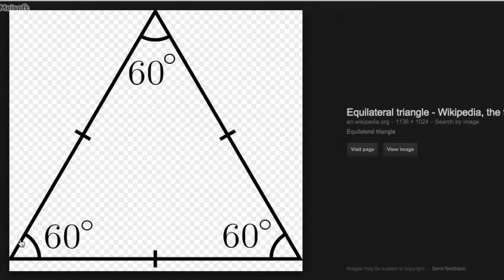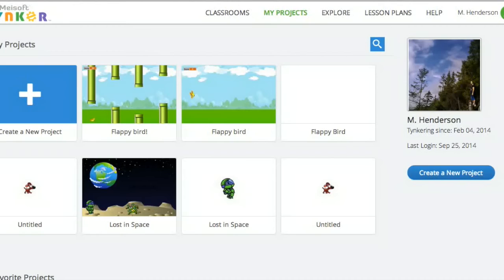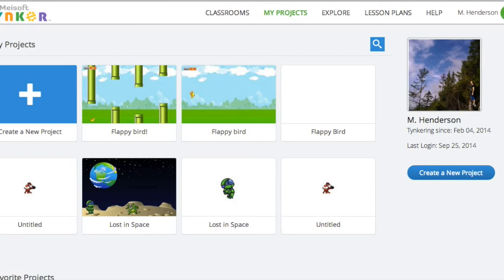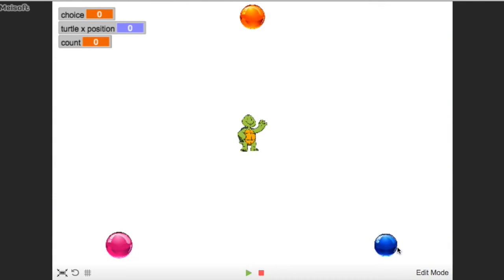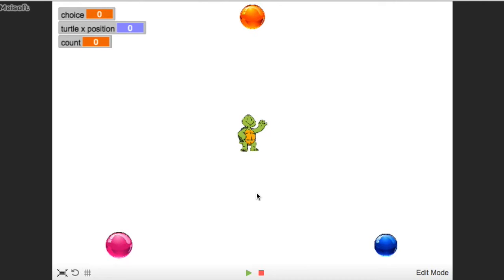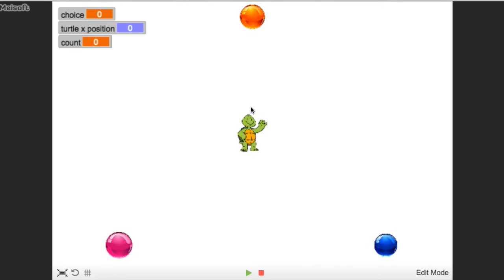FTL1 intro to fractals project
This video introduces the series on making a Fractal generator program in the Tynker.com website.  Fractals are geometric patterns that can go on forever no matter how far you zoom in or out of the pattern.

Please note that this uses an earlier version of their site, but almost all the functions and categories are still available. I will add in the descriptions where you may need to look for 'missing' blocks/commands/categories.